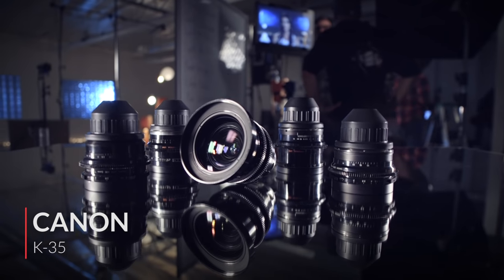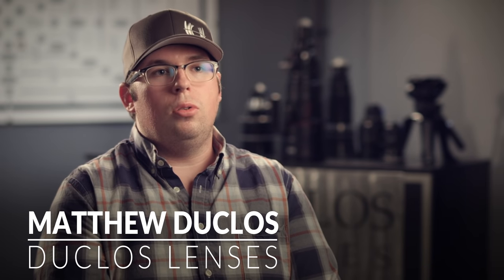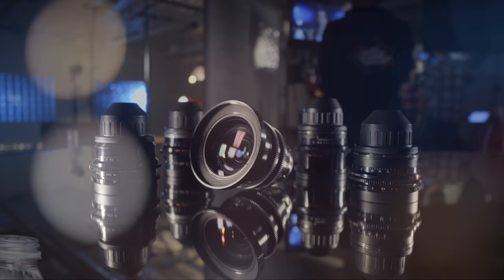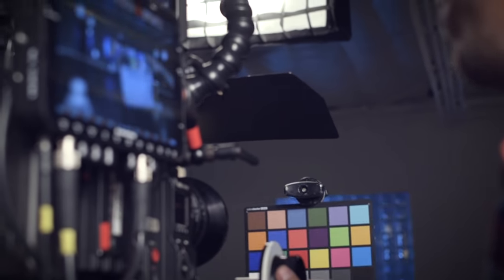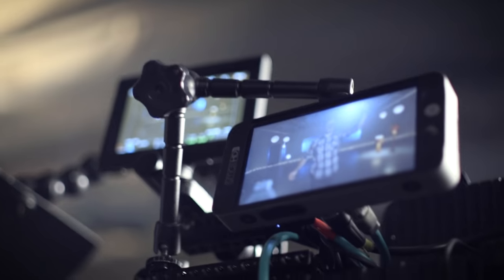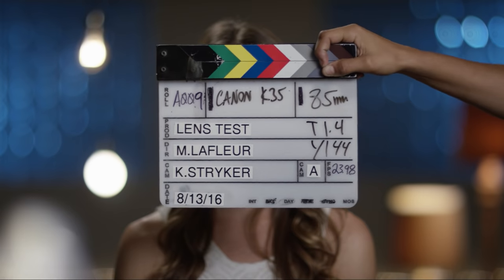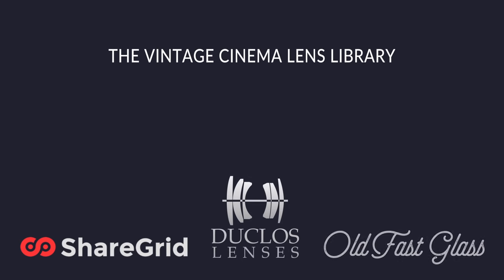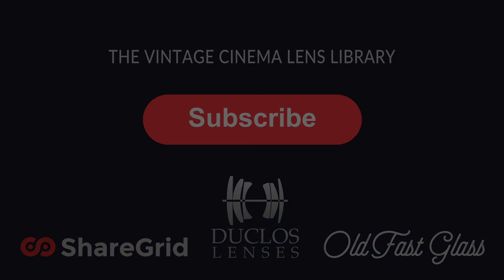Canon K-35 Trailer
PRESENTED BY:
ShareGrid

With eight sets of today's most popular vintage cinema lenses, we set out to create one of the largest lens tests out there! Starting with Master Primes as our control, we wanted to give you the ability to compare, read and research between all sets.

Please visit the link below to learn more and to get the full experience.

FULL LIST:
ARRI / Zeiss Master Prime
Canon K-35
Cooke Speed Panchro Series II/III
Kowa Cine Prominar
Leica R
Lomo Round-Front Anamorphic
Nikon AI-S
Zeiss Super Speed MK II/III

SPECIAL THANKS:
No Film School